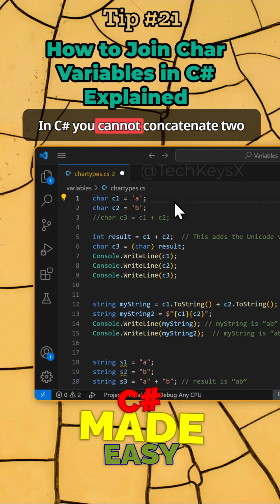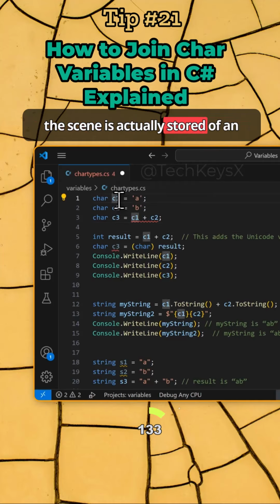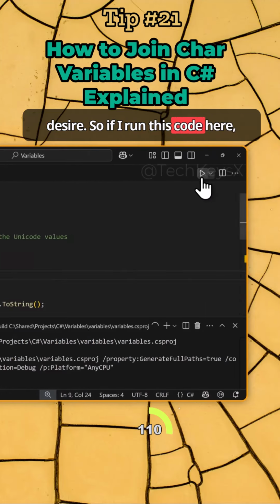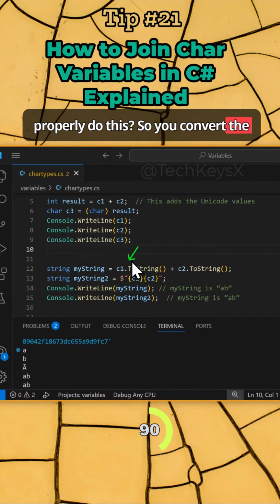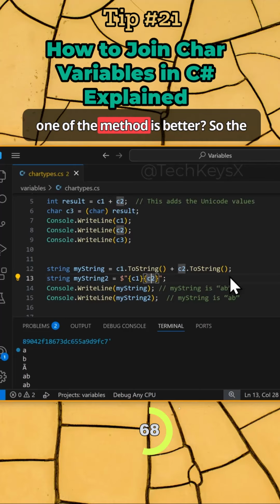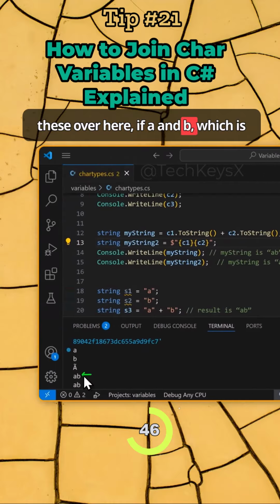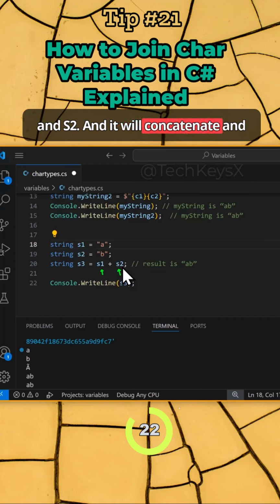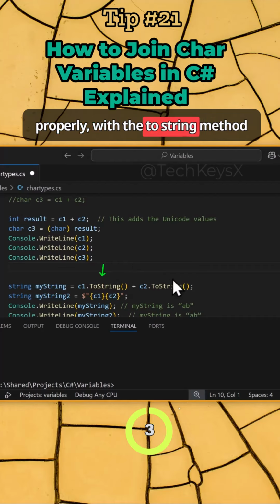How to Join Char Variables in C# Explained Tip #21